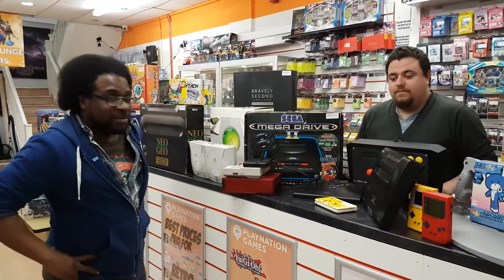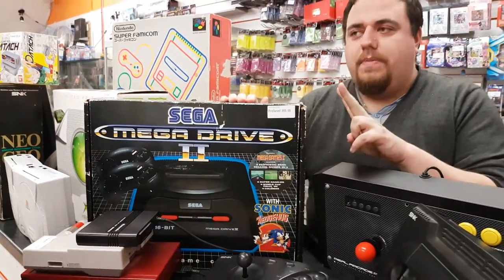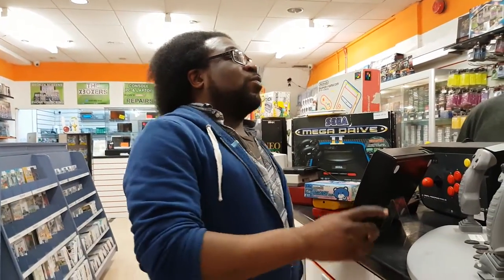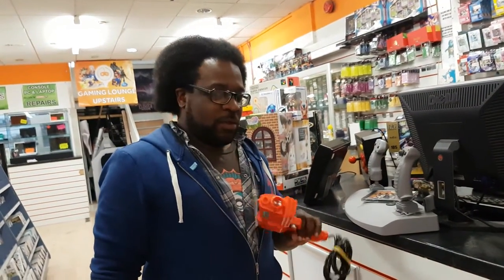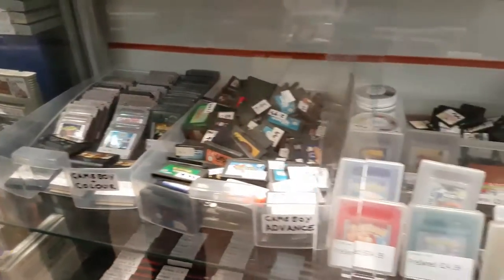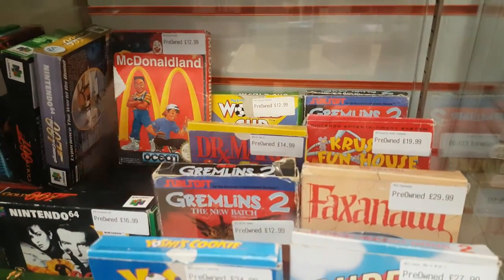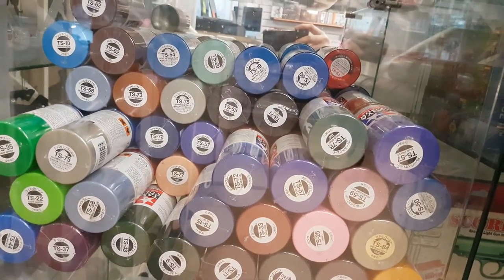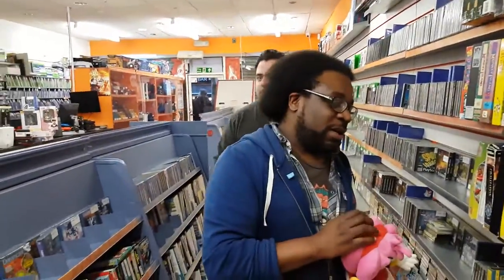Playnation GETS [Episode... Uh..]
We're back at it again with the puns, games and collectables!